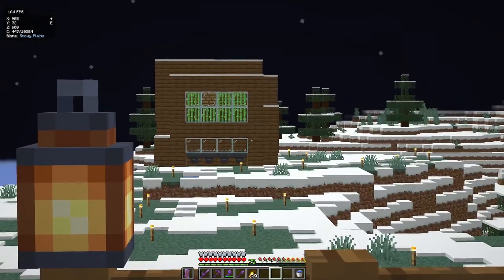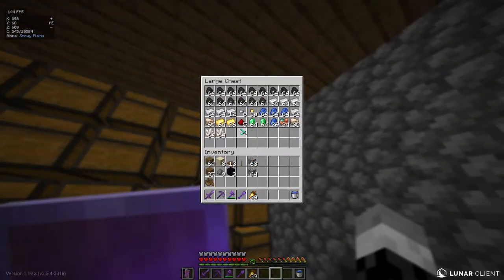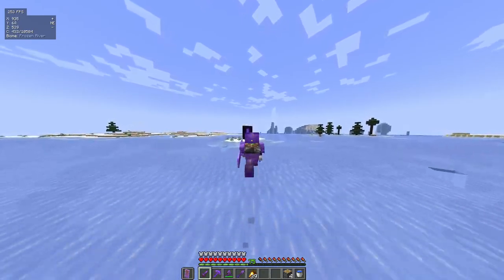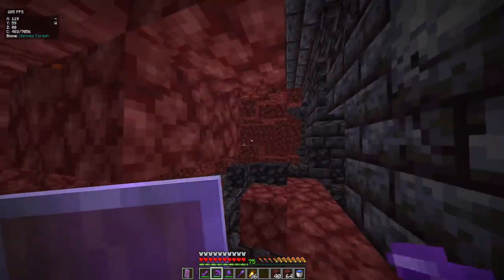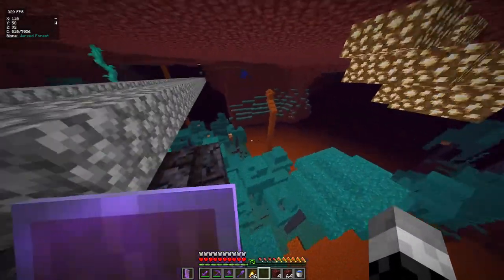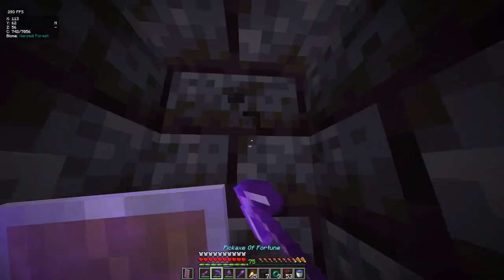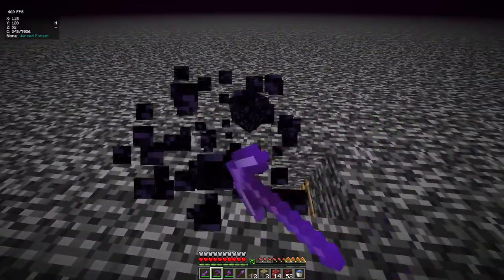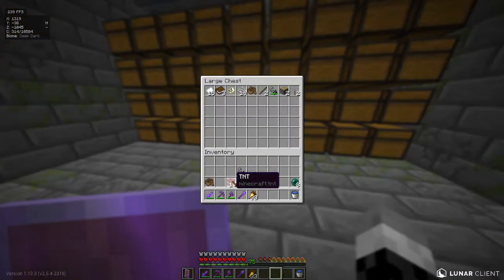Making a Nether Highway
️WARNING: These videos may cause people with photosensitive epilepsy to convulse seizures.